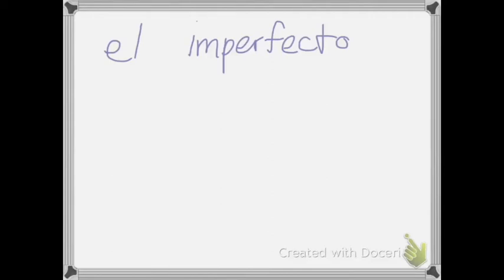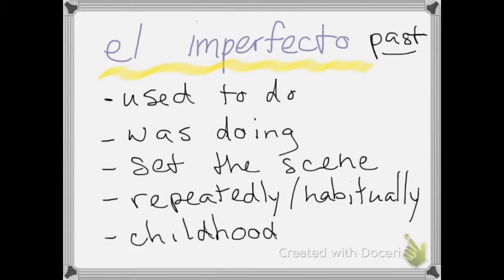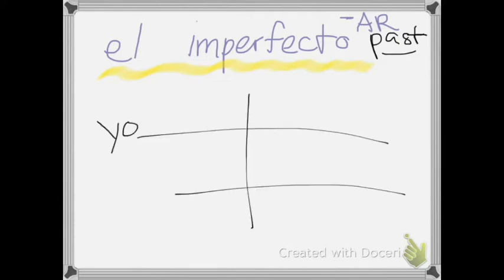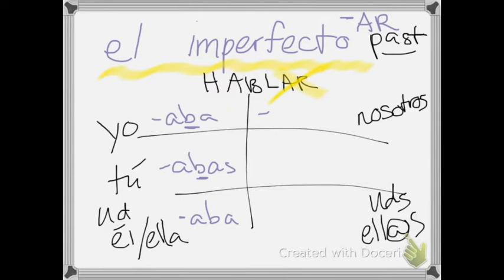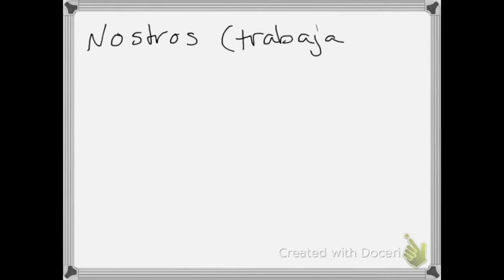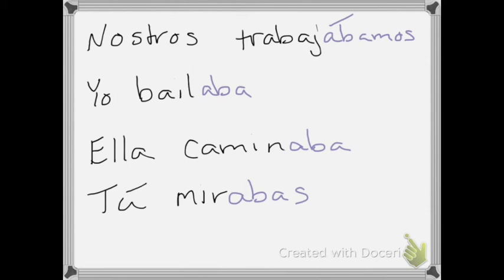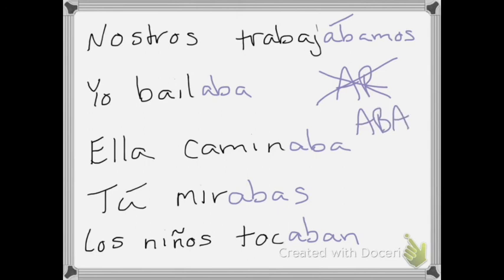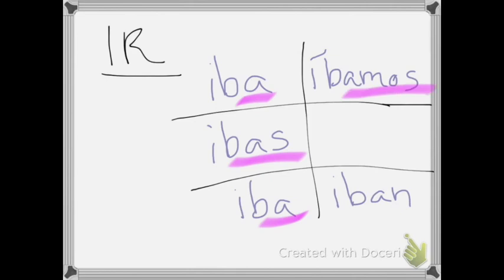El imperfecto - AR verbs and the verb "ir"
Learn how to form the Imperfect past tense of verbs that end in AR with this short video. It also covers the conjugation of the verb "ir".